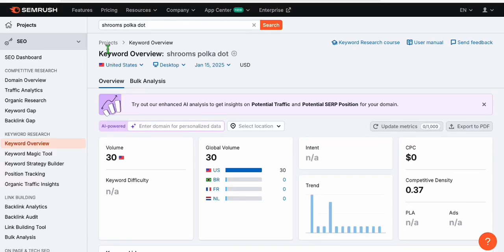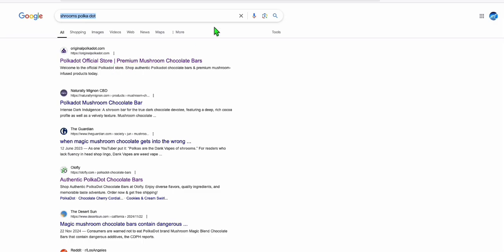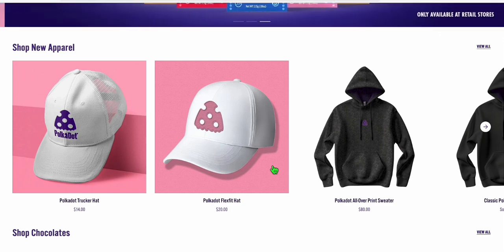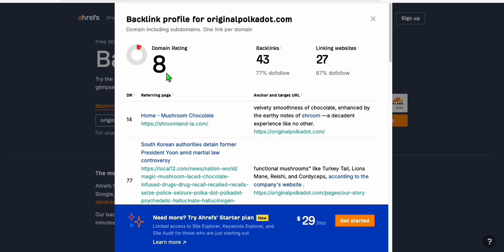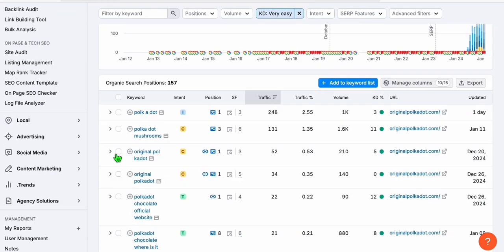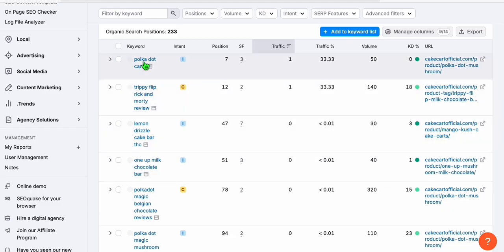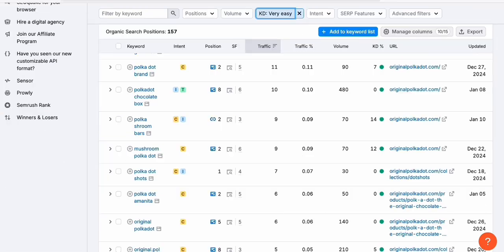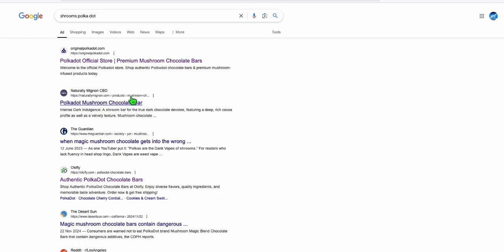Rank #1 = SEO Hack: Expired Domains + Low Competition Keywords